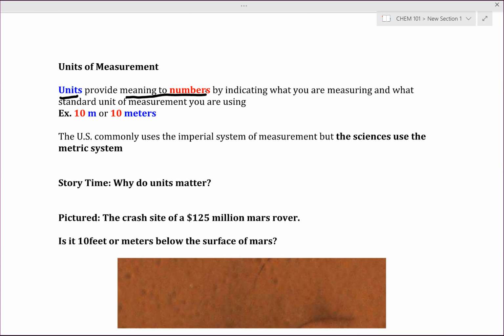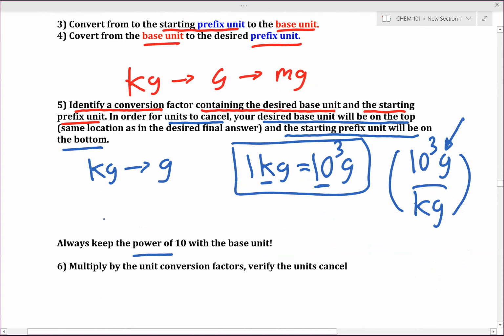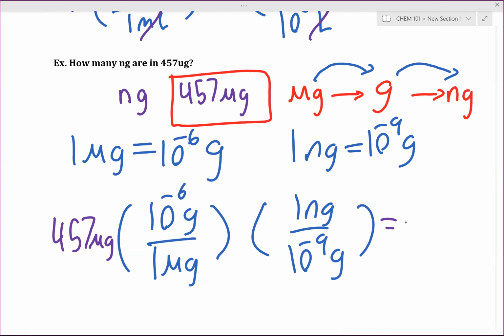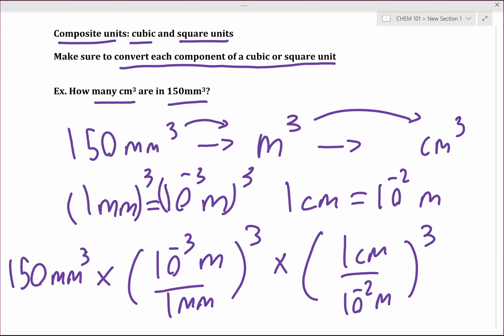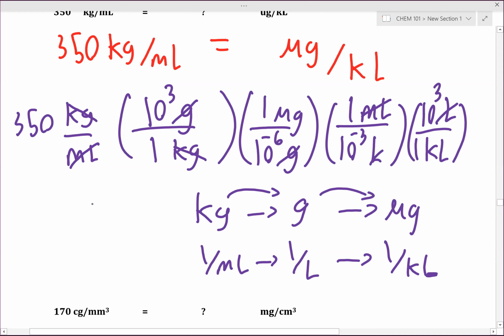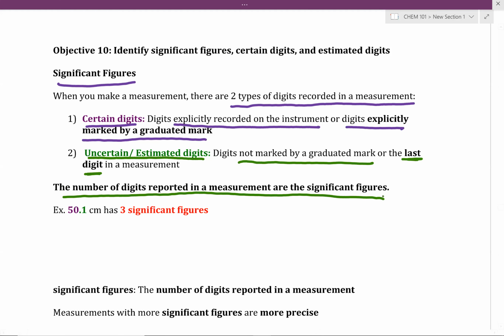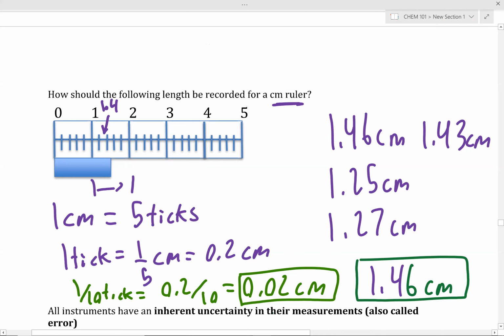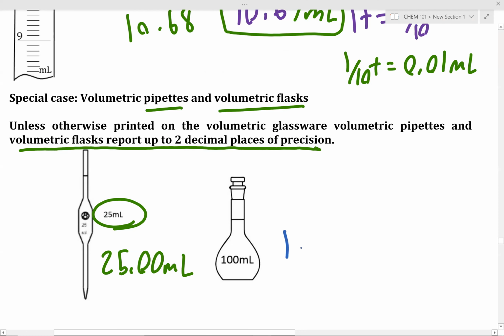CHEM 101 Lecture 3